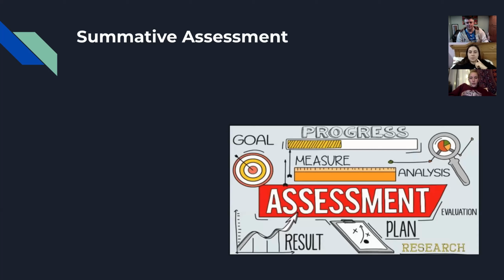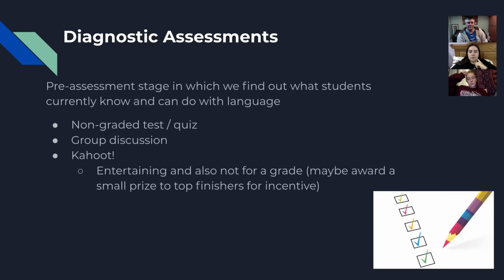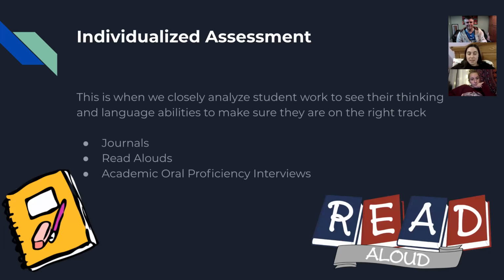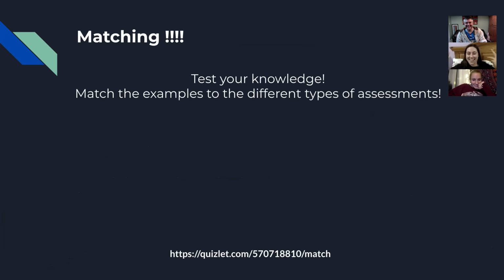TEB Facilitation (Rutgers GSE 2021)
Tommy, Nicole, Sabrina, Professor Austin

Building Language Development into Lessons & Assessments